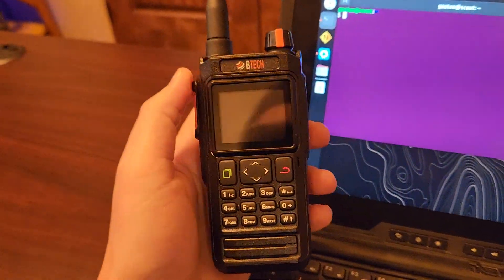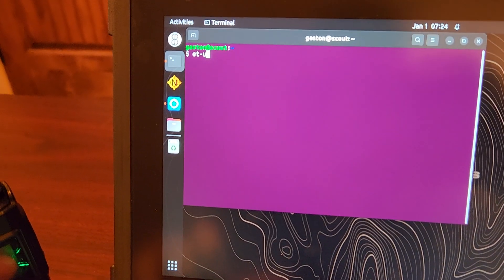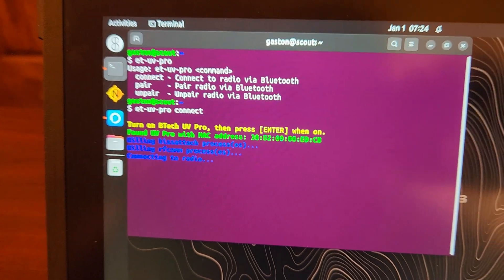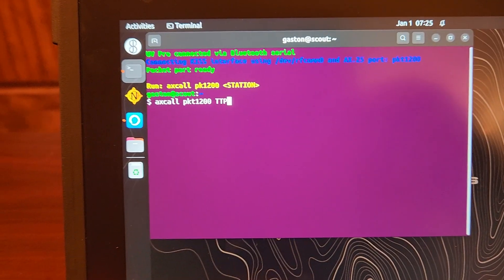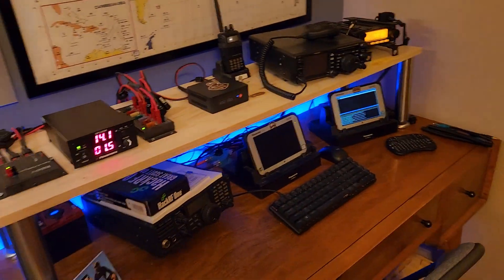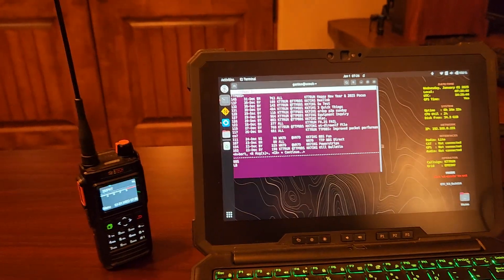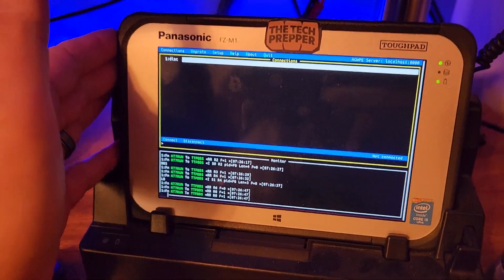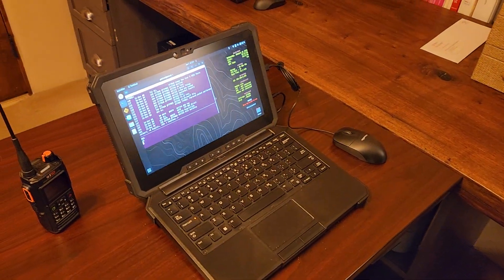BTECH UV PRO Bluetooth Packet Demo - Happy New Year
Here's a quick demo of using the BTECH UV PRO to connect to my local BBS using the Bluetooth TNC.

GEAR
* BTECH UV PRO